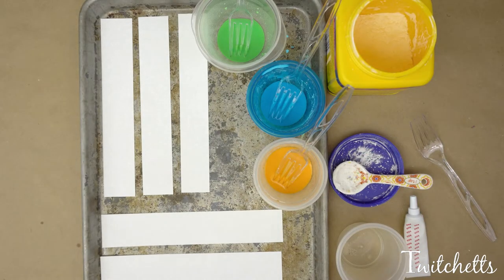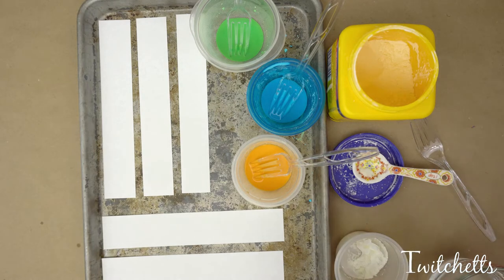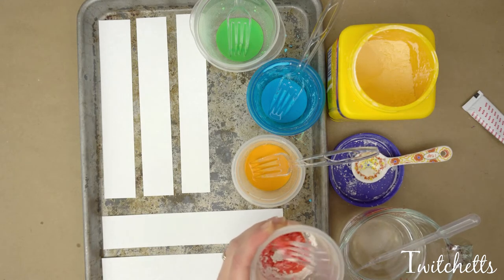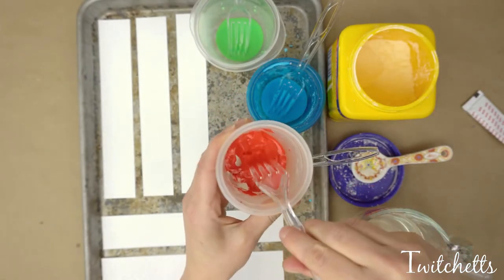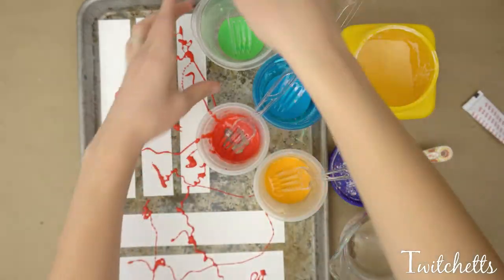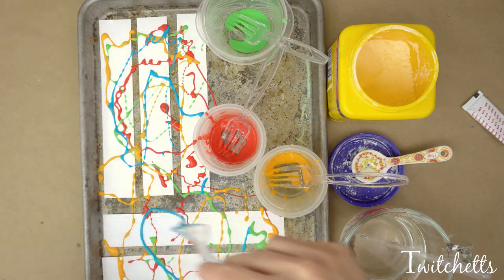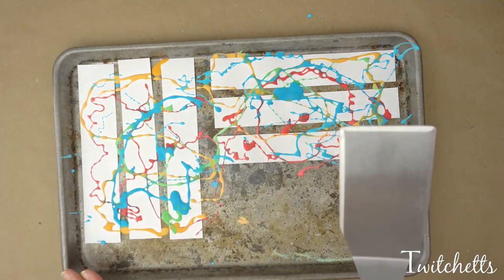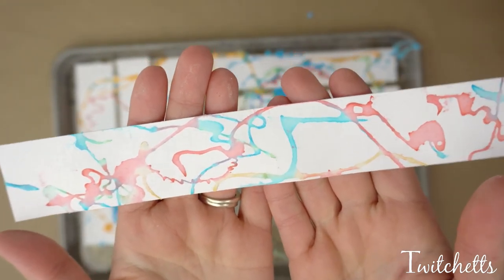Creative painting with Oobleck that’s messy fun for kids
Have you ever tried painting with oobleck? The results will amaze you! Get your hands on this addicting goo and create a painting that is unique and one of a kind!